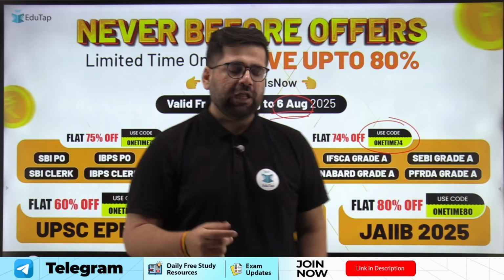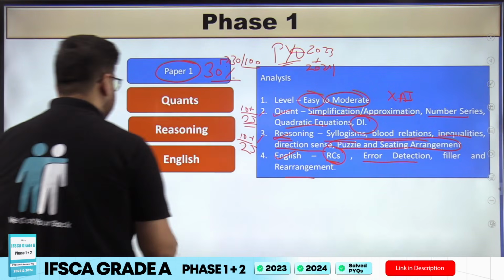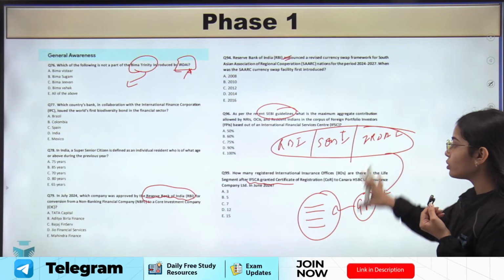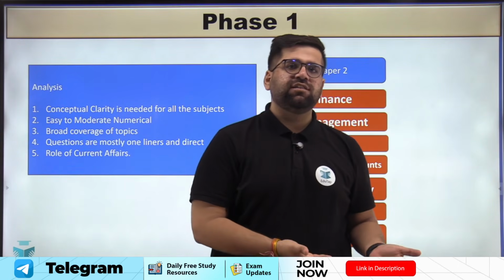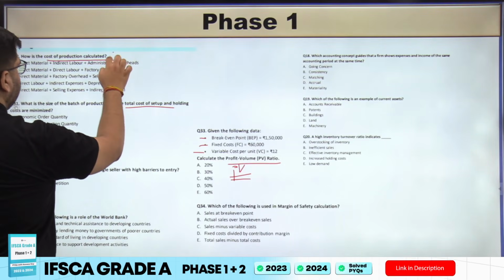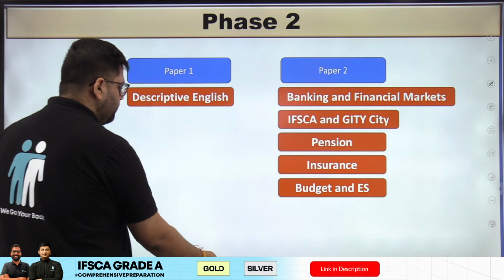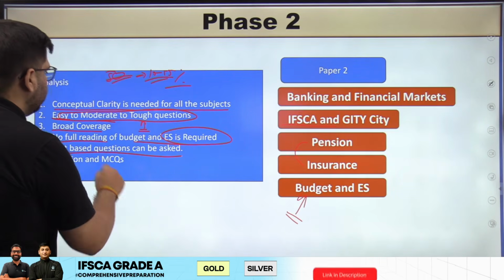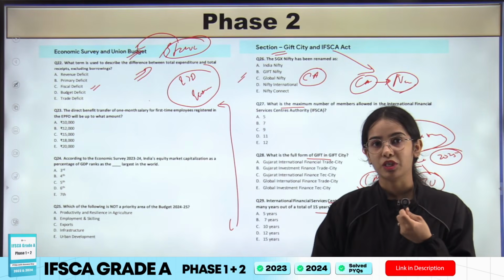IFSCA Grade A Previous Year Question Paper | IFSCA Assistant Manager PYQ Analysis & PDF Download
What Is Analysis of IFSCA Grade A Previous Year Papers?
Where Can I Find IFSCA Grade A Previous Year Question Paper?
How to Download IFSCA Assistant Manager Previous Year Papers?
What Is Importance of IFSCA Assistant Manager PYQs?
Is the IFSCA Grade A Previous Year Question Paper PDF Available?

In this video, we present a detailed analysis of IFSCA Grade A Previous Year Question Papers from 2023 and 2024. If you're preparing for the IFSCA Assistant Manager exam, going through PYQs is extremely helpful in understanding the exam pattern, difficulty level, and topic-wise distribution of questions. We’ll cover static vs current affairs-based questions, section-wise trends, and the changing nature of the exam. This PYQ analysis will help you shape a smart and focused preparation strategy.

Have questions?

0:00 IFSCA Grade A 2025 Video Intro
0:24 IFSCA Grade A 2025 PYQ Importance
0:46 IFSCA Grade A 2025 Course Discount
1:24 IFSCA Grade A 2025 Phase 1 Paper 1
2:39 IFSCA Grade A 2025 Quant Key Topics
3:39 IFSCA Grade A 2025 Reasoning Topics
4:08 IFSCA Grade A 2025 English Strategy
5:25 IFSCA Grade A 2025 Current Affairs
9:50 IFSCA Grade A 2025 Phase 1 Paper 2
11:49 IFSCA Grade A 2025 Concept Clarity
12:11 IFSCA Grade A 2025 Numerical Topics
13:15 IFSCA Grade A 2025 Broad Coverage
17:55 IFSCA Grade A 2025 ESD Current Affairs
18:01 IFSCA Grade A 2025 Phase 2 Analysis
22:04 IFSCA Grade A 2025 Budget Gift City